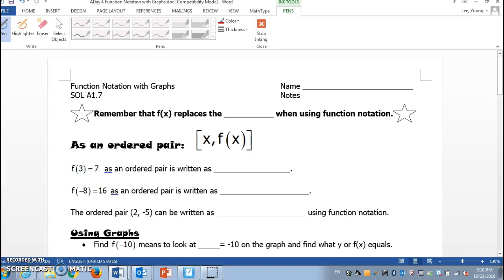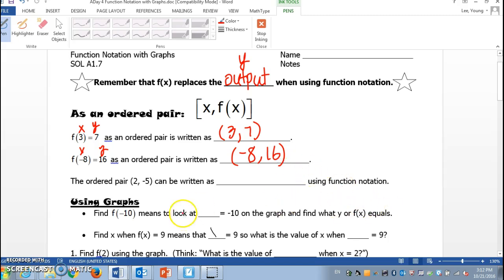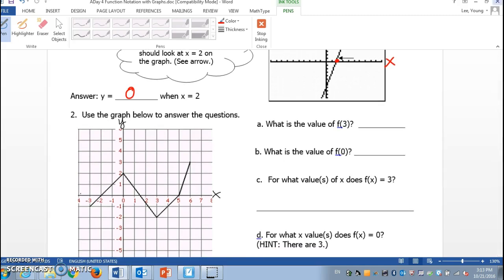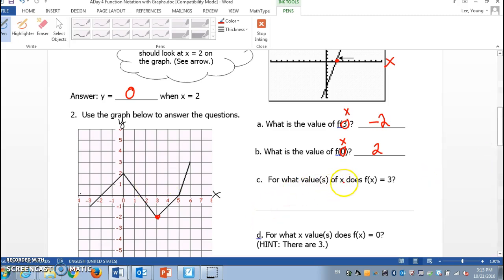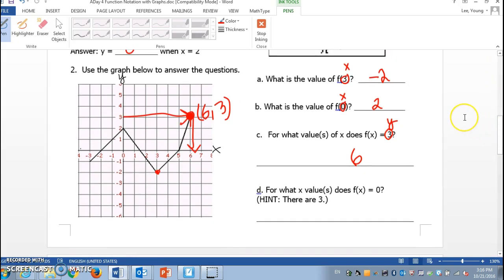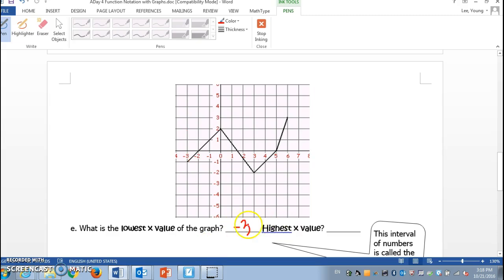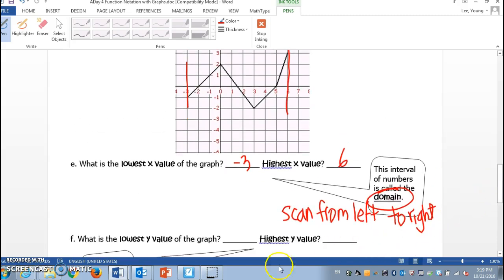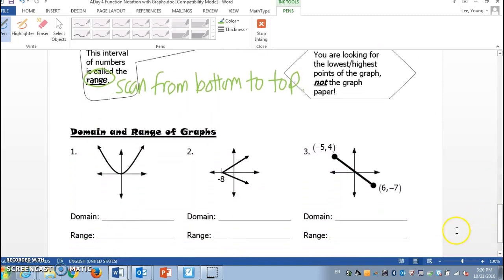Function notation with graph lesson